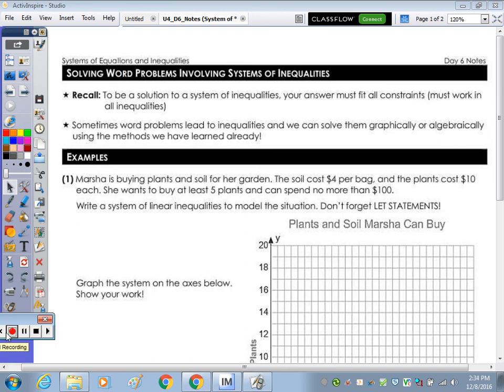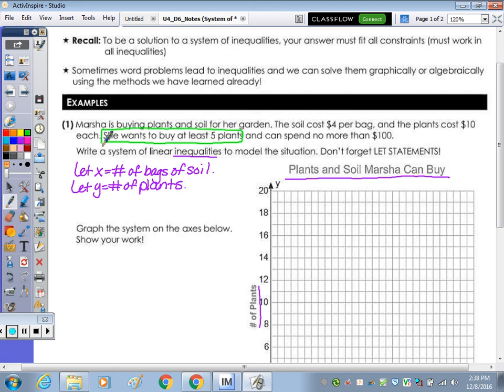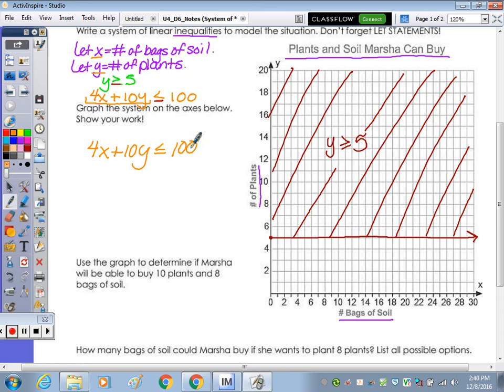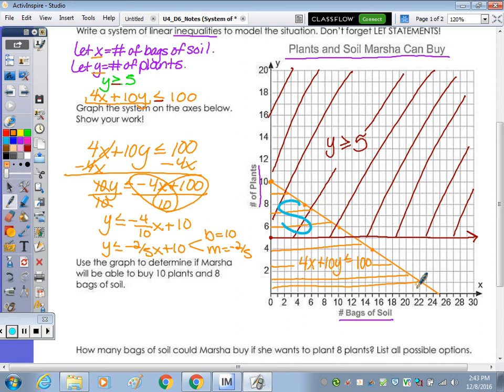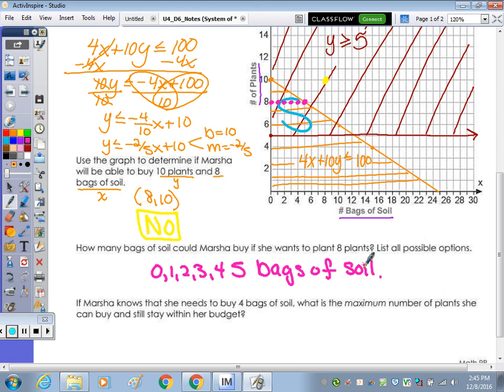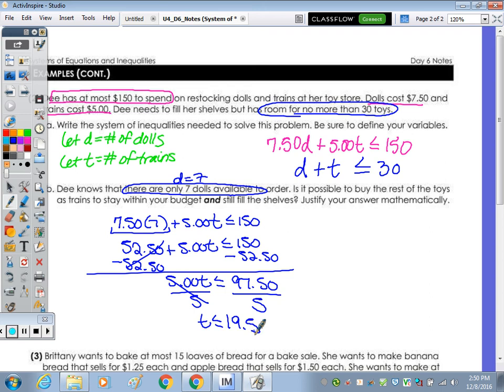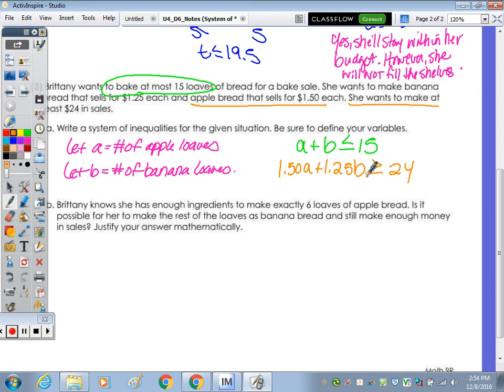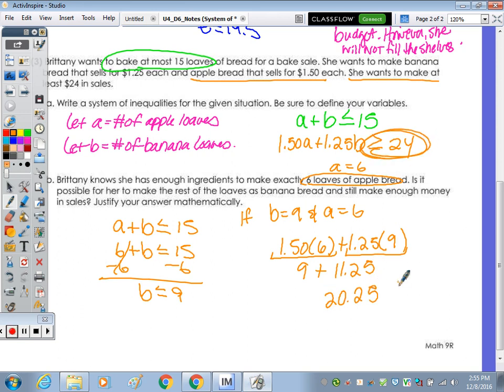Unit #4 | Systems of Equations and Inequalities Day 6 Lesson